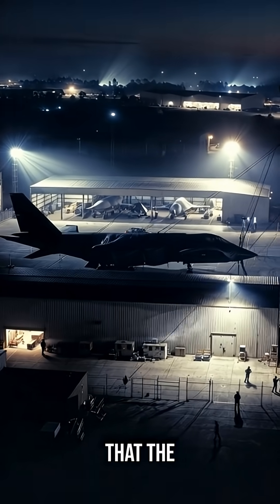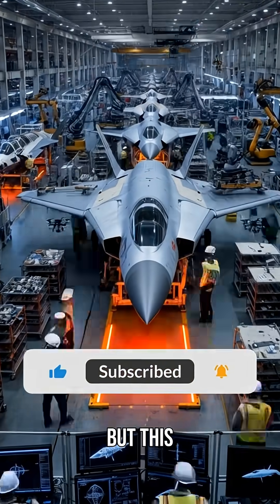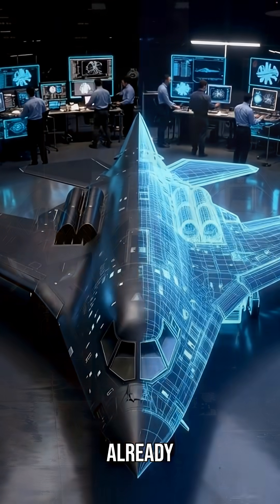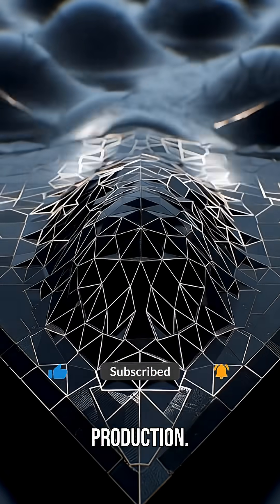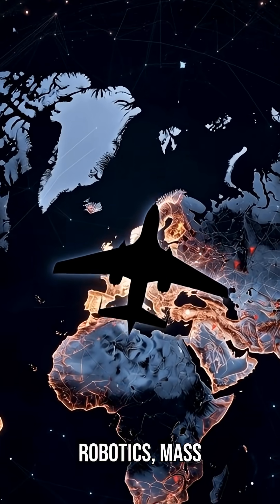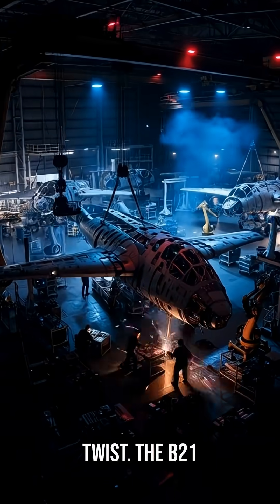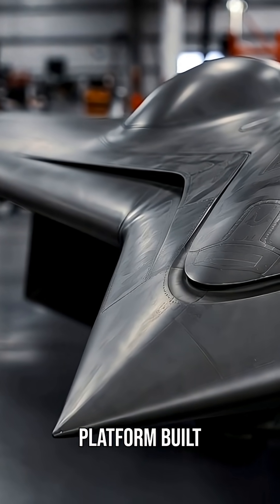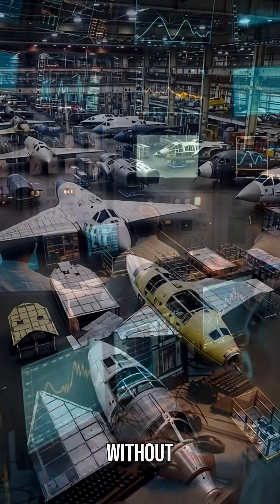The U.S. Is Secretly Building DOZENS of B-21 Raiders — The Truth Behind This Program Is SHOCKING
The United States has quietly launched the largest stealth bomber expansion since World War II — and almost no one noticed.
Satellite images, leaked reports, and newly confirmed test flights reveal a massive build-up of B-21 Raiders already underway. Nearly 40 next-generation stealth bombers are in production, marking a seismic shift in global air power.

In today’s deep dive, we uncover how the U.S. Air Force managed to scale a program this advanced in complete secrecy, why adversaries like China and Russia are struggling to keep up, and what makes the B-21 Raider the most transformative aircraft of the 21st century.

From digital-twin manufacturing and AI-assisted assembly to its open-architecture design, global-strike range, and near-invisible stealth signature… this isn’t just a bomber.
It’s a platform built to dominate the next fifty years of warfare.

We break down:
• The second B-21 Raider’s confirmed test flight
• The classified production techniques at Plant 42
• Why China’s H-20 and Russia’s PAK-DA are years behind
• How the Raider can evolve with future weapons and sensors
• Why analysts predict a fleet of 200–300 will be needed
• The strategic impact on Europe, the Pacific, and global deterrence

Whether you’re a military aviation enthusiast, a veteran, or simply curious about defense technology, this video will show you why the B-21 Raider is already reshaping the future of air warfare.